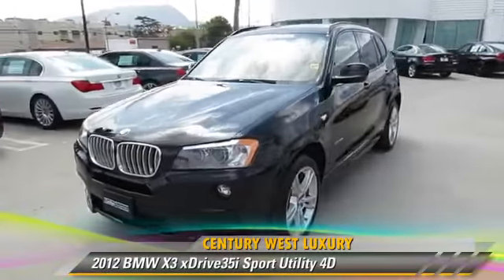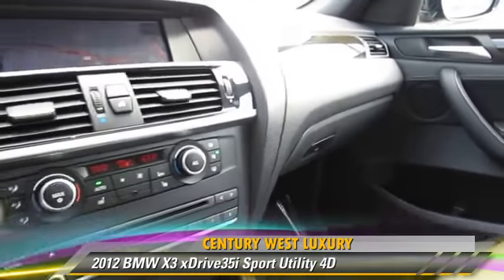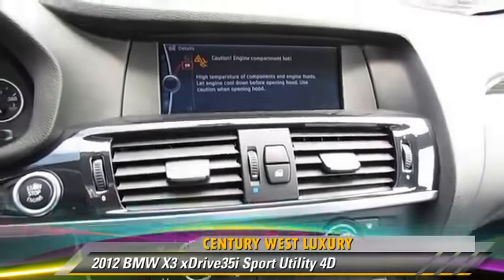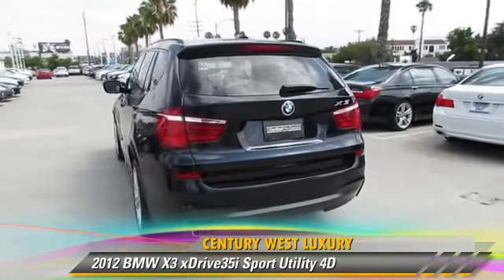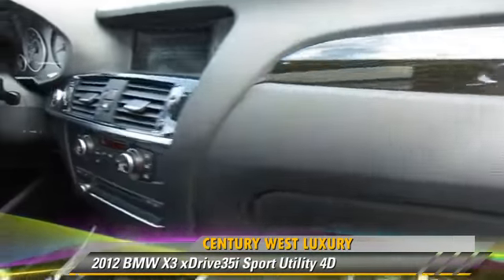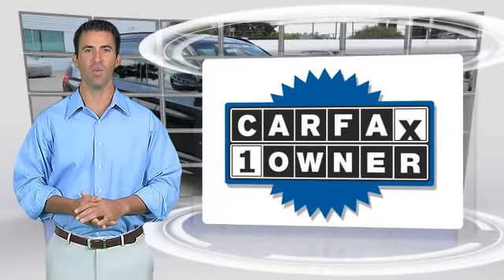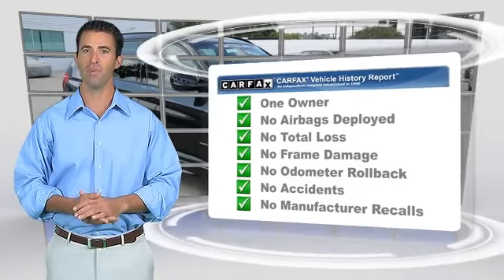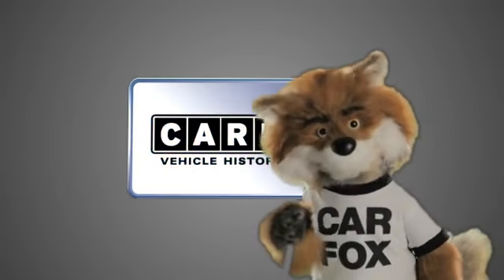Century West Luxury, Studio City CA 91604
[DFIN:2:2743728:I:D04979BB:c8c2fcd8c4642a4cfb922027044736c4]